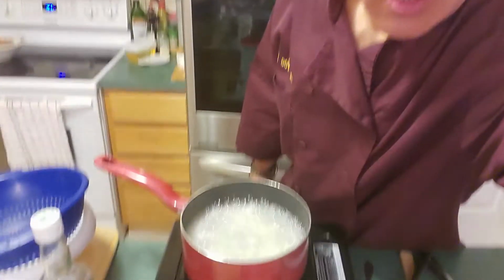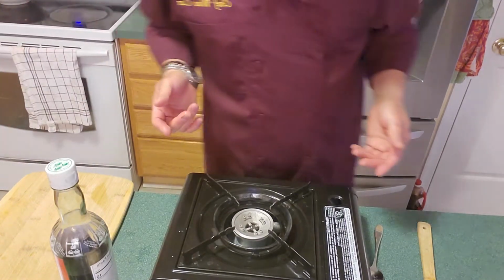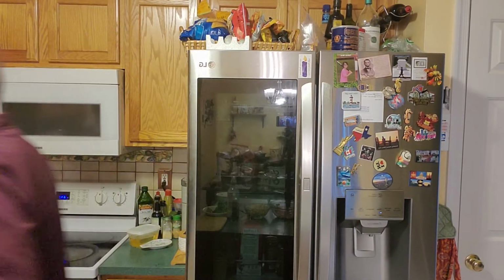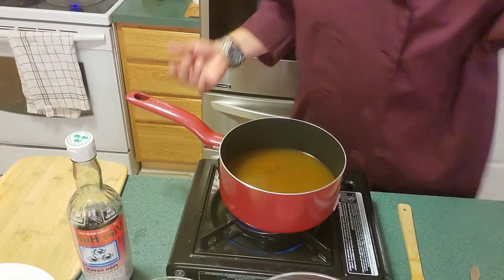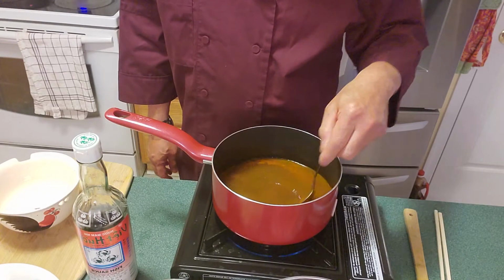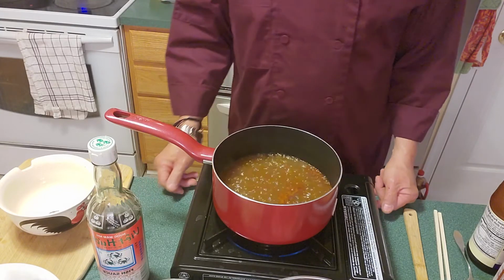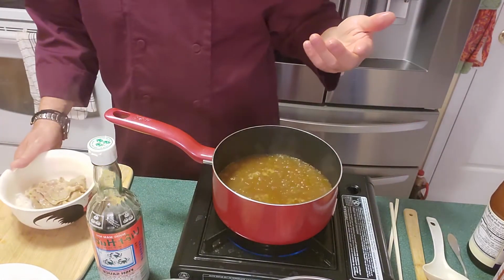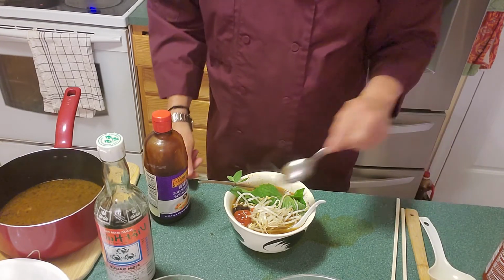How to Make Vietnamese Beef Pho Noodles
Chef Woo Can will show you the easy and simple way of making Vietnamese Pho (beef noodles soup) in 10 minutes!
Ingredients:
Sriracha Chili Sauce
Lee Kum Kee Hoisin sauce
Fresh bean sprouts
Fresh cut jalapeno peppers
Fresh Thai Basil
Vietnamese Flavor packet for Pho
1 box of Beef broth
Fis sauce
Charred fresh onion
charred fresh ginger

Amazon Books: Search Chef Woo Can or The You Can Do It Asian Cookbook